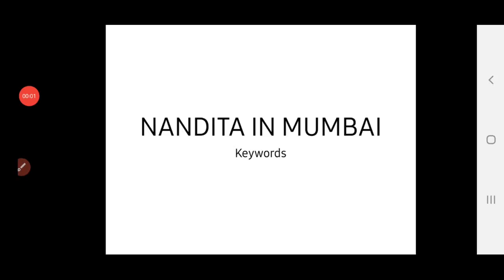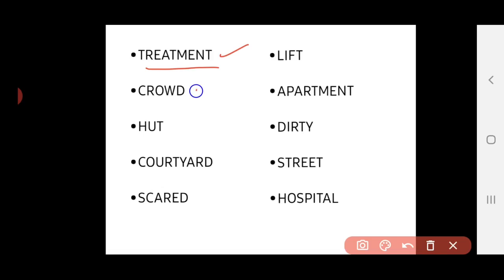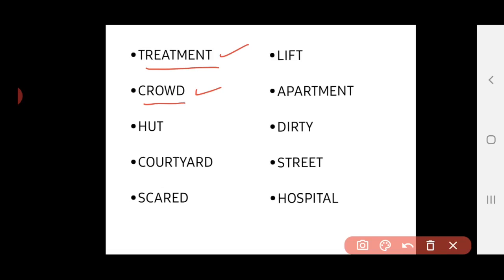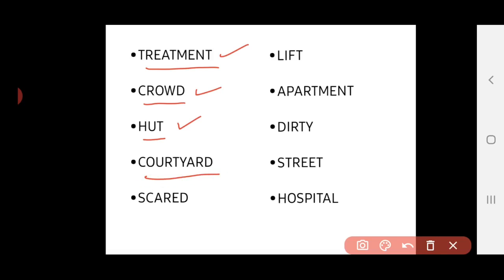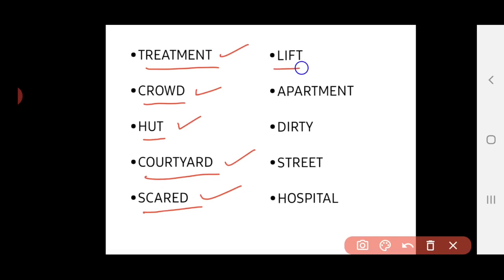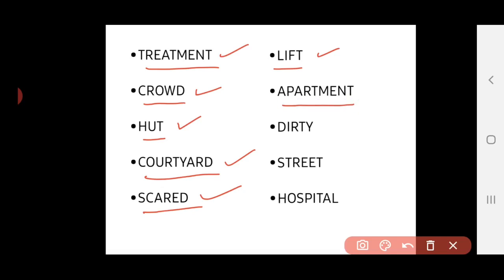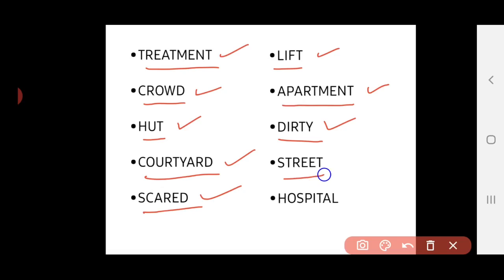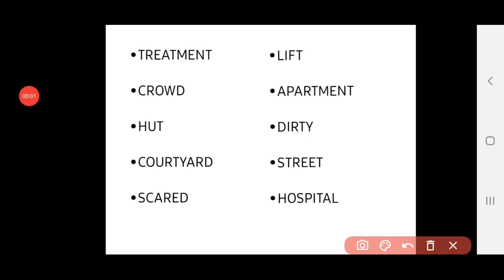CBSE| Grade 4| EVS | chapter 17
Nandita in Mumbai | keywords